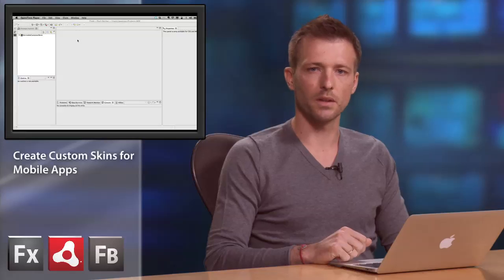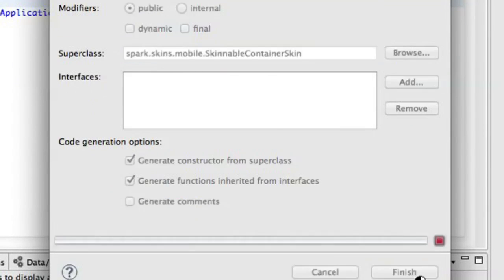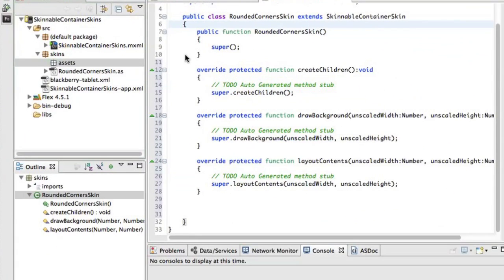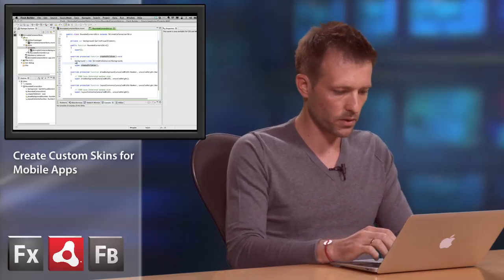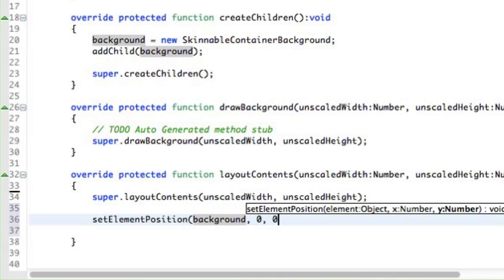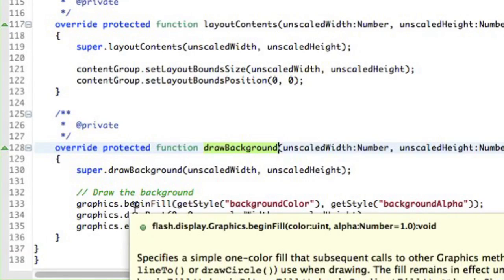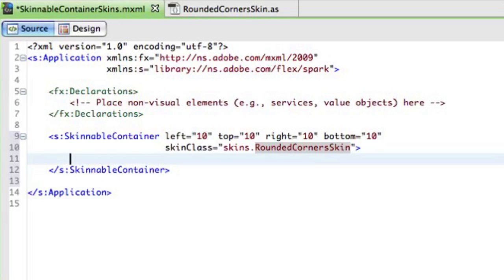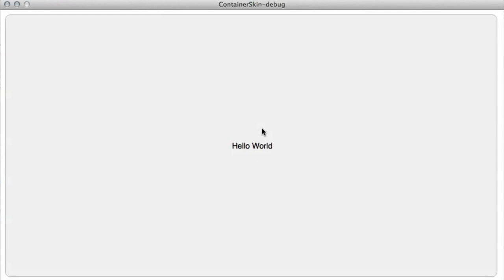ADC Presents - Create Custom Skins for Mobile Apps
Developer Evangelist Piotr Walczyszyn walks you through how to create a custom SkinnableContainer Component for mobile applications using Flex and Flash Builder.